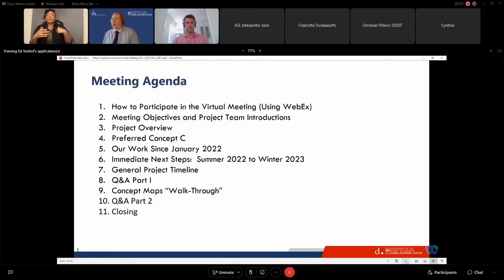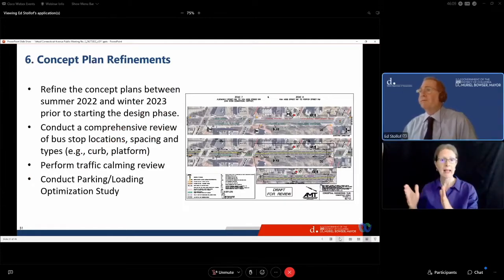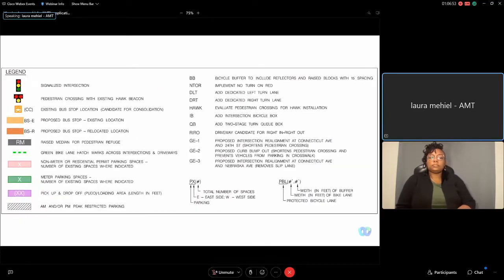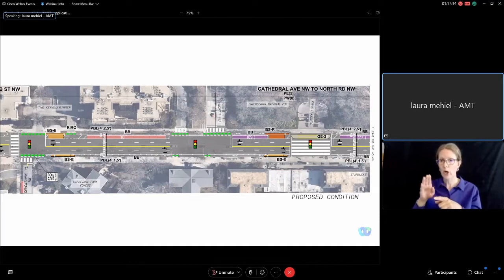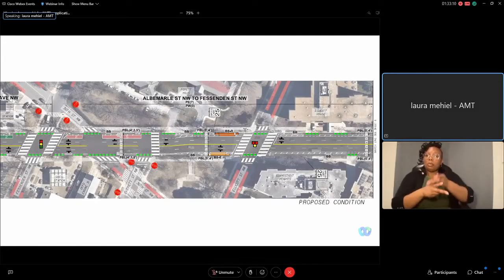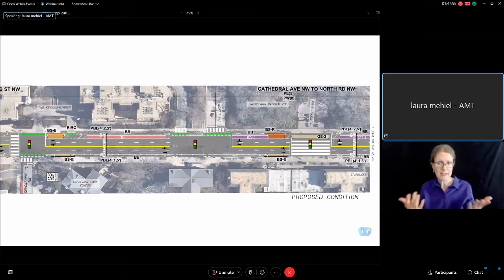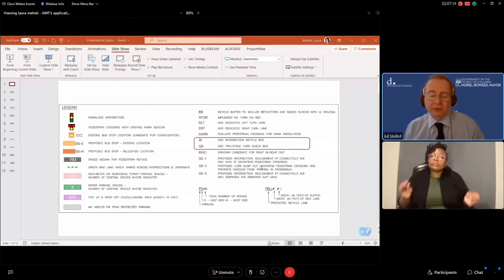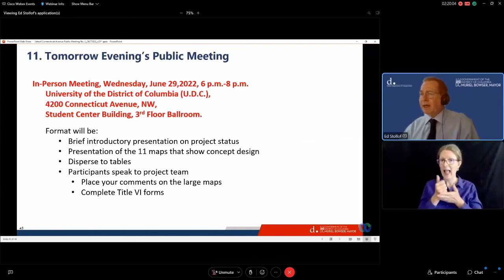Connecticut Avenue NW Reversible Lanes and Multimodal Safety Project - Virtual Public Meeting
The District Department of Transportation (DDOT) invited the public to participate in public meetings for the Connecticut Avenue NW Reversible Lanes and Multimodal Safety Project, formerly known as the Connecticut Avenue NW Reversible Lane Safety and Operations Study.

There are two meeting dates—the same information will be presented both days: Tuesday, June 28, 2022 (virtual only) and Wednesday, June 29, 2022 (in person).

The purpose of the Connecticut Avenue NW Multimodal & Safety Project is to reduce crashes while enhancing safety for all modes, and it supports the District’s commitment to the District’s Vision Zero initiative. The project area extends 2.7 miles along Connecticut Avenue NW from Calvert Street NW to Legation Street NW.

The purpose of this Public Meeting is for DDOT to provide an update of the project, present information regarding the selected concept (Concept C) and introduce the project elements. This public meeting provides an opportunity for the public to provide input on the preliminary elements of Concept C prior to the initiation of the design phase. The project removes the peak hour, peak direction reversible lanes on Connecticut Avenue, adds protected one-way protected bicycle lanes on each side of the street, adds left and right turn lanes at signalized intersections, adds pedestrian refuge islands, evaluates all bus stop locations holistically along the Corridor, considers the addition of HAWK signals at various locations, reduces the posted speed limit on Connecticut Avenue from 30 mph to 25 mph, plus other safety improvements.

Note: This video was inadvertently uploaded with no audio on June 28, 2022; however, the video has since been updated to include audio.